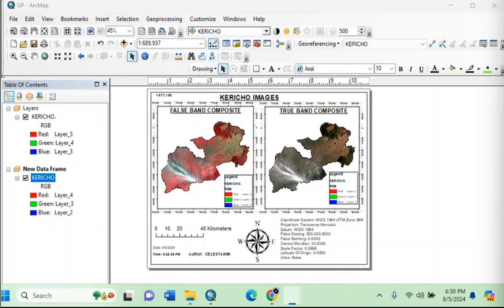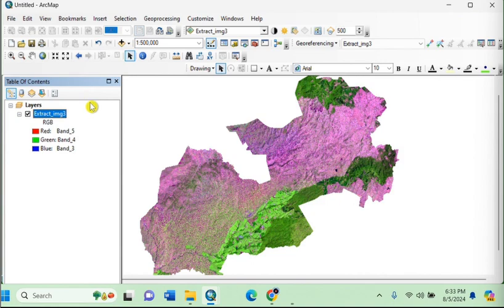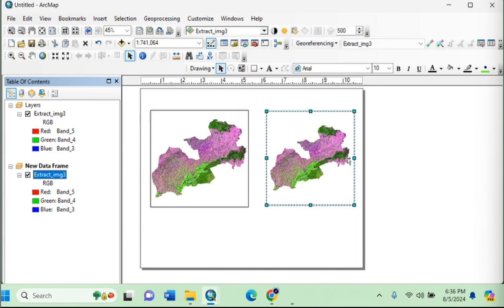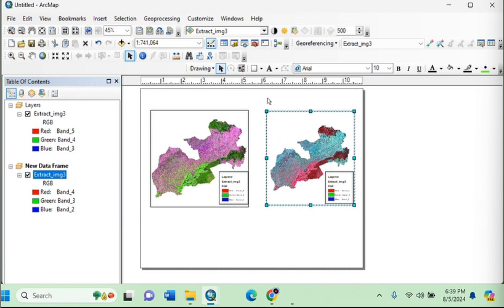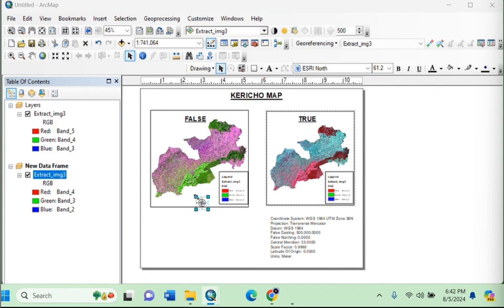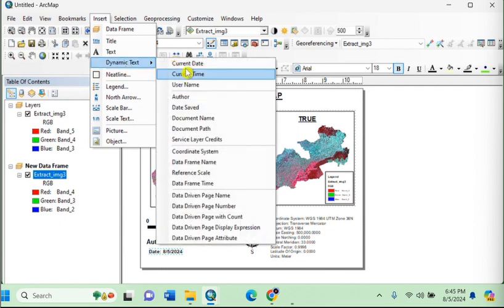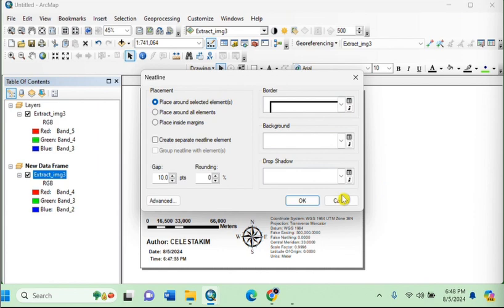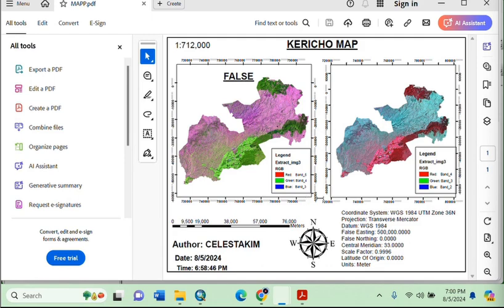HOW TO MAKE MAP IN ARCMAP/ FALSE&TRUE COLOR/BAND COMBINATION/HOW TO SET A LANDSCAPE LAYOUT IN ARCMAP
1. How to set a map layout.
                                 a) landscape
                                 b) portrait
2. Add map elements.
                                    a) Title
                                    b) scale
                                    c) legend
                                    d) north arrow
                                    e) neatline
                                    f)  mapface
3. other dynami text .
                                  a) coordinate system
                                  b) name of author
                                  c)date, time, etc